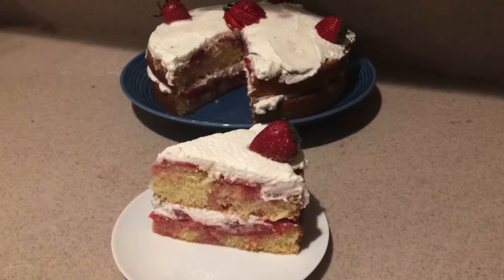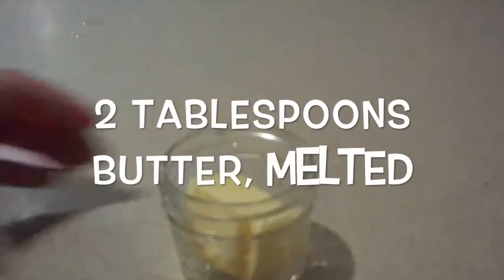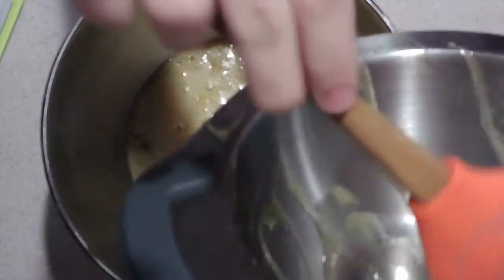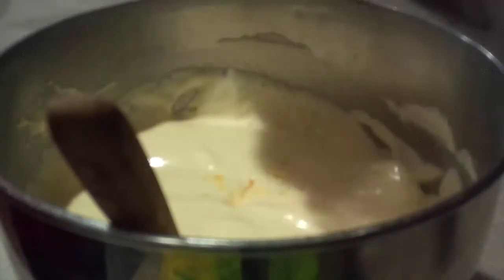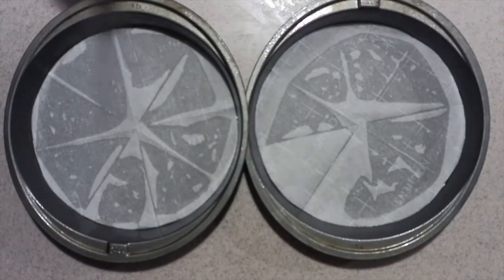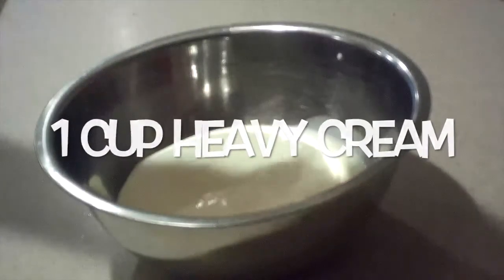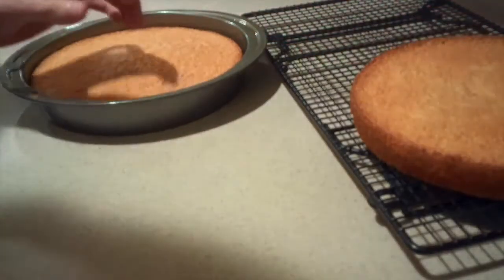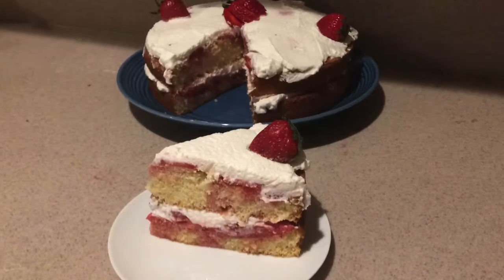Strawberry Shortcake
In this video, you will see how to make Strawberry Shortcake.

Ingredients:
Macerated Strawberries
1 1/2 pounds fresh strawberries (washed, dried, and thinly sliced)
1/3 cup sugar

Cake
2 tablespoons butter, melted and cooled
6 eggs
1 cup sugar
2 teaspoons vanilla extract
1/4 teaspoon salt
1 cup cake flour

Whipped Cream
1 cup heavy cream
1 tablespoon sugar
1/4 teaspoon vanilla extract